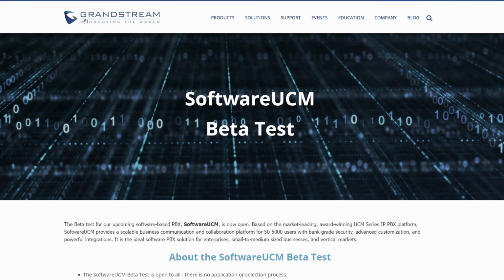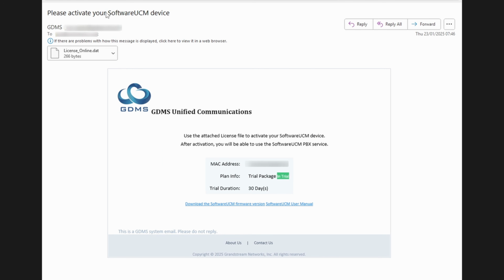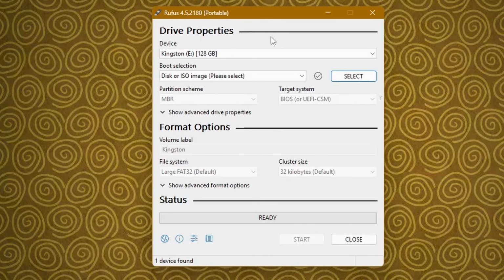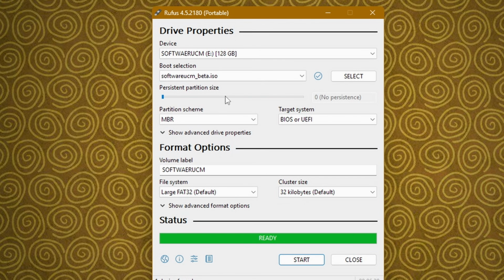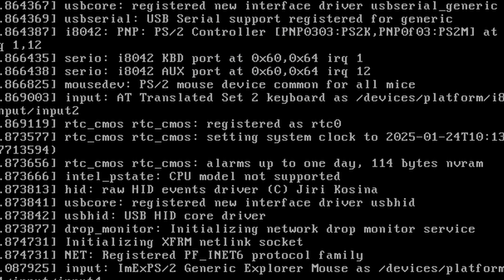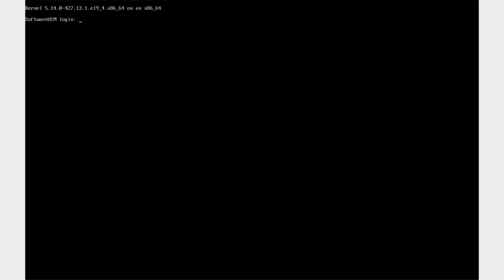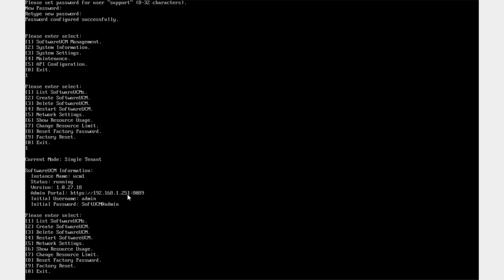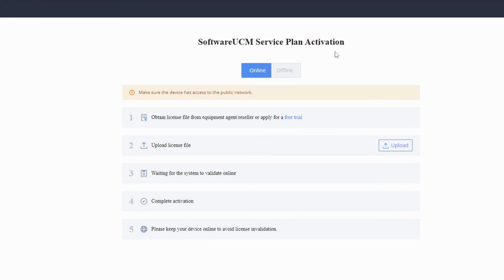Install Grandstream SoftwareUCM On A GMKtec PC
You Won't Believe How Easy it is to Install Grandstream SoftwareUCM on a GMKtec PC in 2025

In this first episode of the Installing A Grandstream SoftwareUCM PBX On A GMKtec Mini PC I will show you how to prepare and install the new GrandstreamUCM software on a dedicated piece of hardware, this being a GMKtec G3 Intel N100 Mini PC.

I will take you through step by step on how to do this.  This episode will cover the preparation of a USB Flashdrive, burning the ISO to the GMKtec internal SSD drive and getting the PBX installed and ready to setup via it's web control panel.

In subsequent episodes I will take you through step by step on getting the PBX operating to both make and receive calls via VOIP (Voice Over IP).

USEFUL INFORMATION

Default Console Login Details
Username: support
Password (Created after first entering username support)

Default Web Login Details
Username: admin
Password: SoftUCM@admin

USEFUL LINKS

Rufus Portable Version - Direct Download Link to Portable Version (no need to install)

CHAPTERS
00:00 Intro
01:03 Download Grandstream BETA SoftwareUCM ISO
02:10 Obtaining Trial Licence
04:02 Copy SoftwareUCM ISO to USB Flashdrive
07:28 Install SoftwareUCM to GMKtec G3 Mini PC
09:33 After installation has finished
10:10 Power on SoftwareUCM first time
10:29 Accessing SoftwareUCM Command Line options
13:41 Logging in to SoftwareUCM Web Control Panel
14:28 Look at SoftwareUCM Service Plan Activation screen
14:42 In The Next Video/Outro